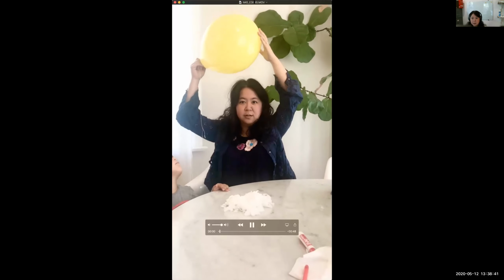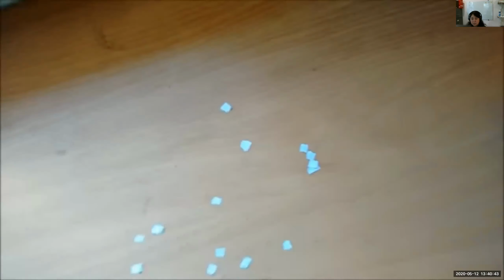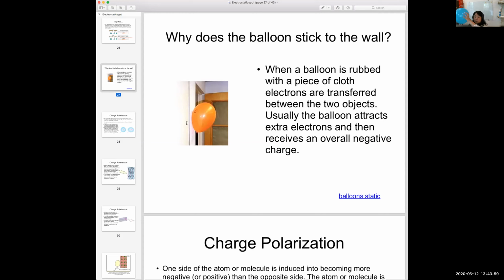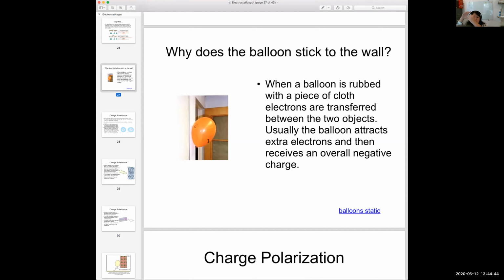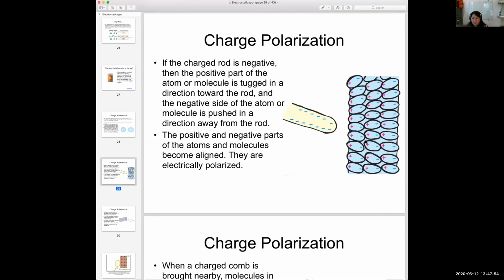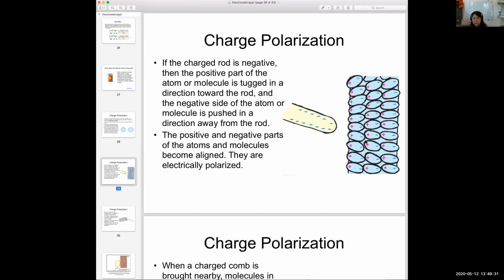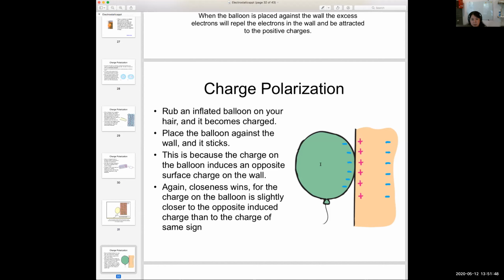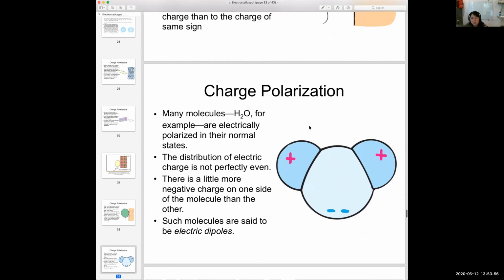Conceptual Physics Ch22 Part5 Electric Polarization